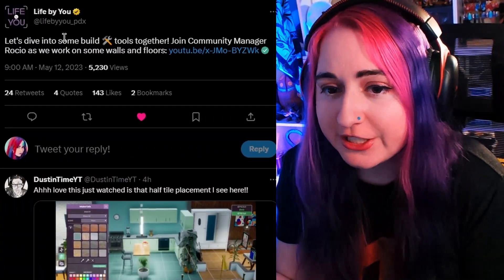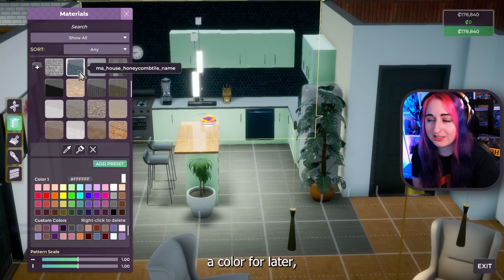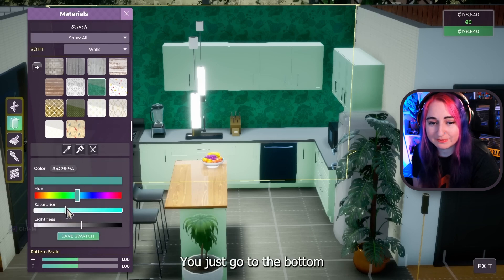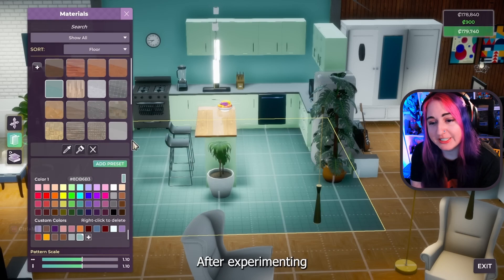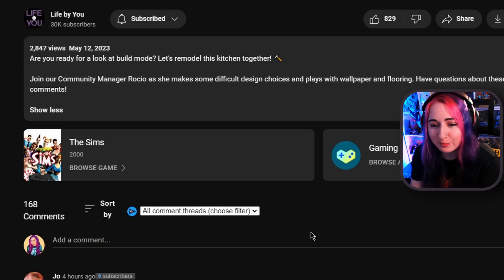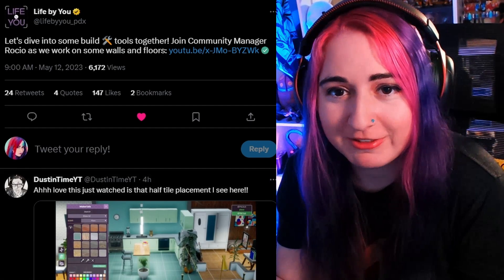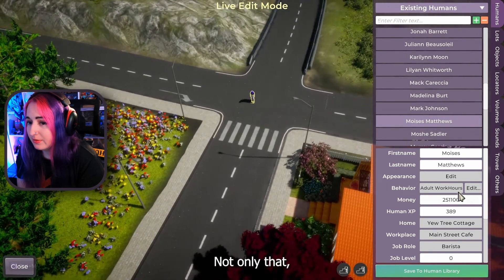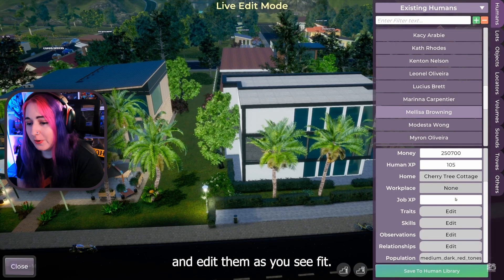Life by You Updates: 🎨🖌Decorating Walls & Floors and Managing Townies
Let's learn more about the build mode decorating features, and get excited for the color-swatching features that seem to be similar to the Sims 3.

Canon M50
Dazzne Desk Mounted Light
GoXLR Audio Device

🎨Are you a creator looking to improve your thumbnail creation and social posts? Try Canva Pro for 30 days for free, I use it daily and highly recommend it